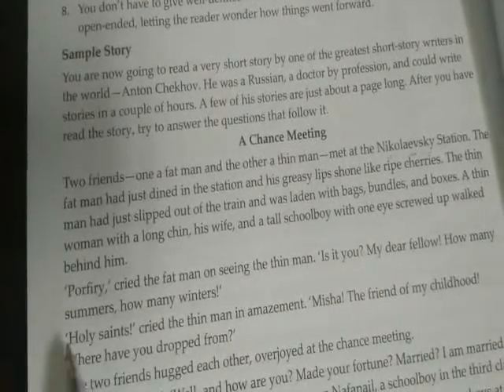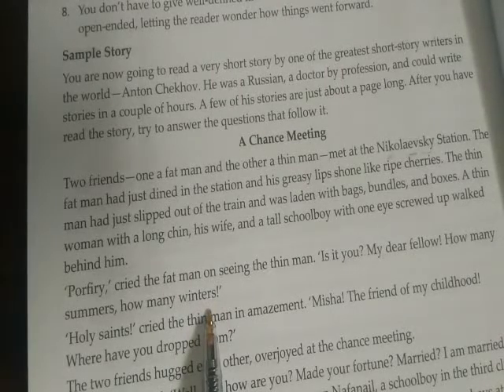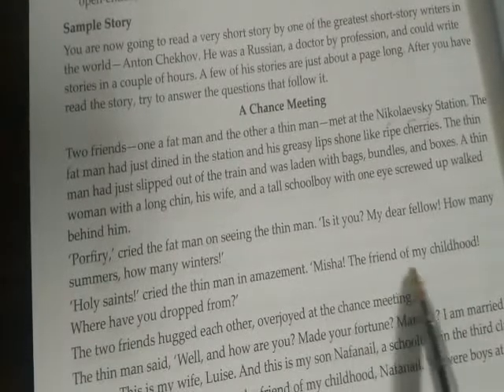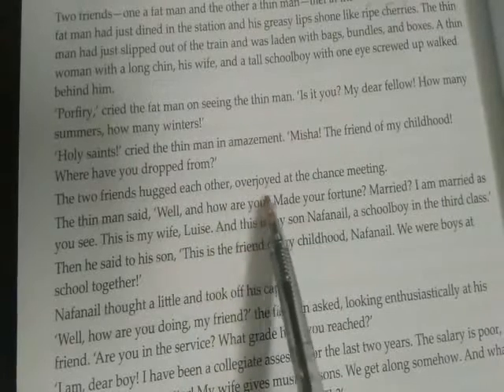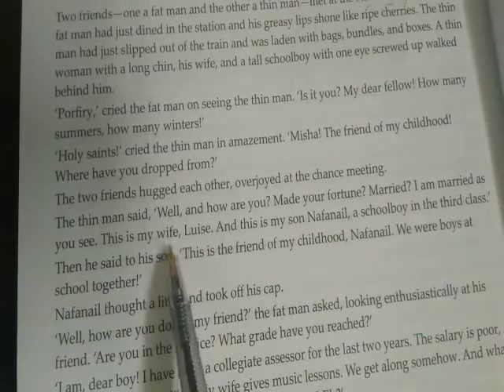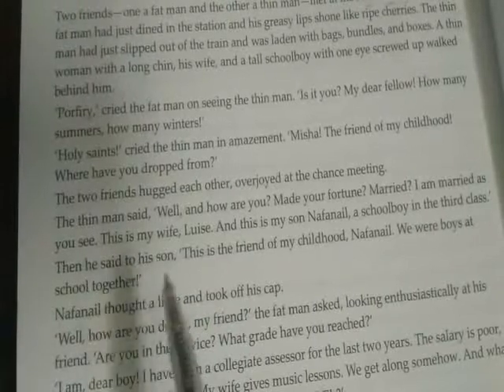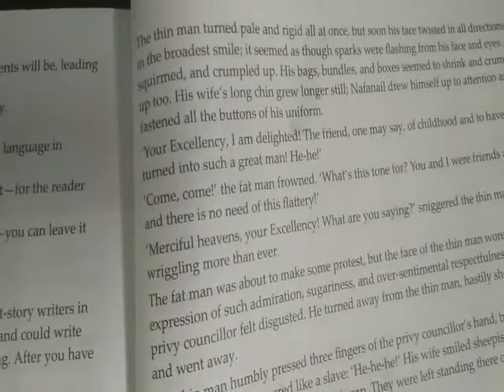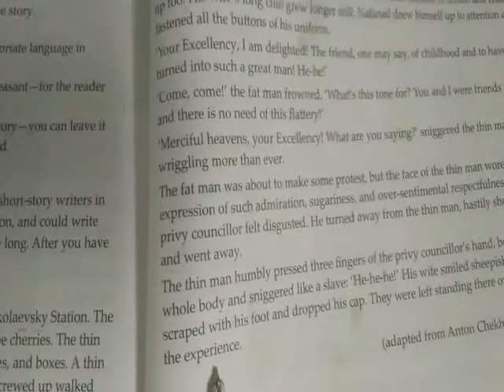Grammer Tree Grade VII 14 01 2021